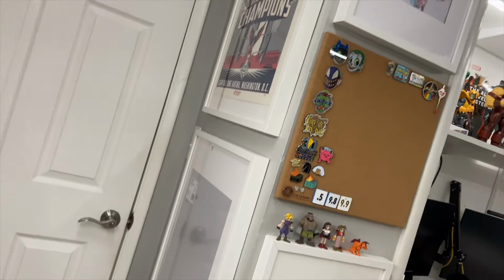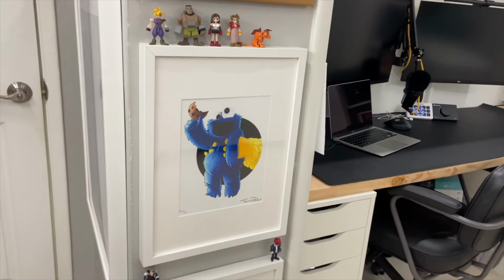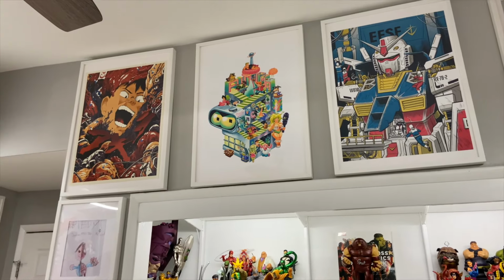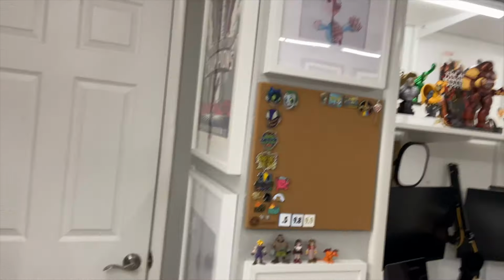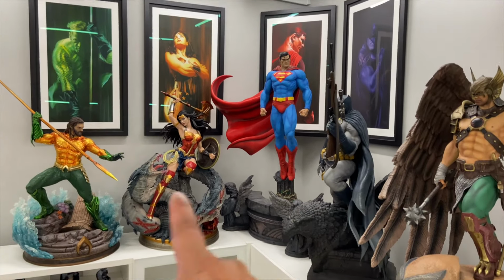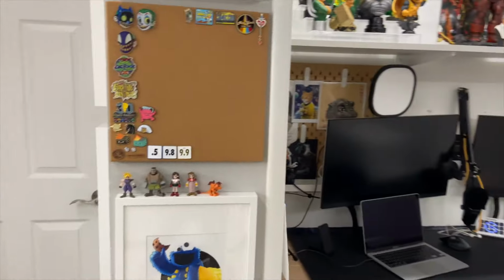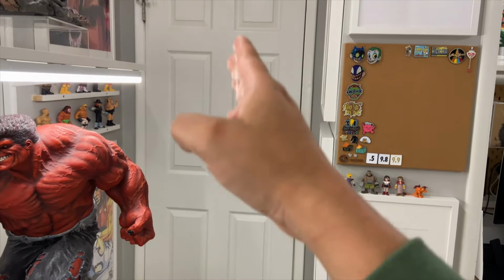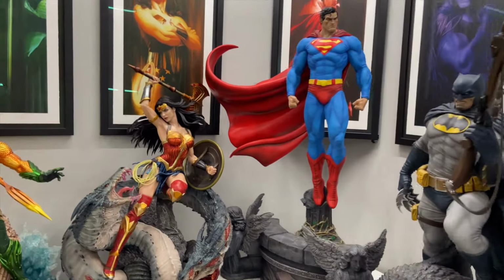CNP VLOG 2024 - EP05 - Art Pieces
Sup peeps 🤙🏽
Put up some nostalgia on the wall and I love it.  Akira, Gundam, Futurama, and some Cowboy Bebop.  Let me know what you all think and what you all do with your art pieces.  Thanks!